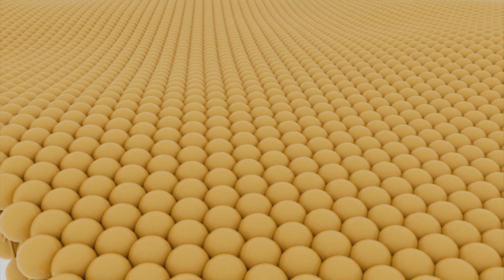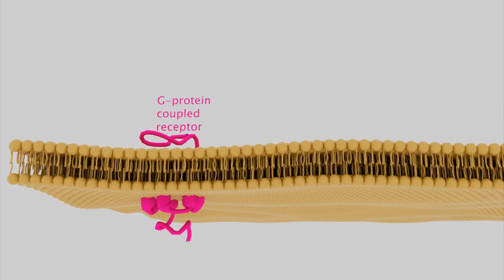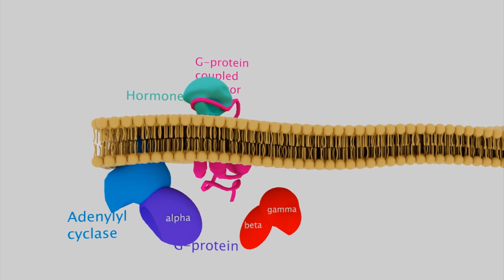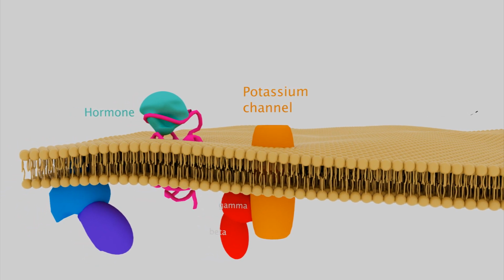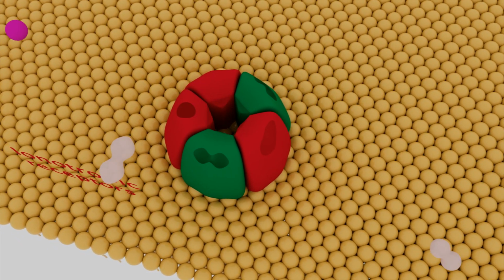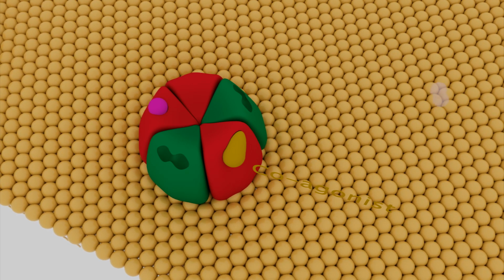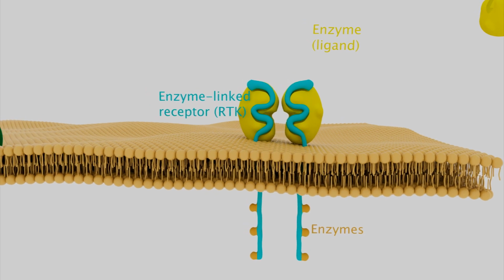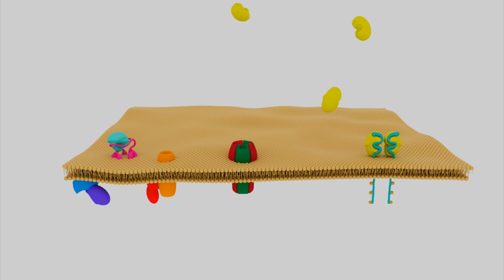Types of membrane associated receptors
This video is part of the "Physiology concept series"  @luisabatep.  It describe the three main types of membrane associated receptors and explains how they function.